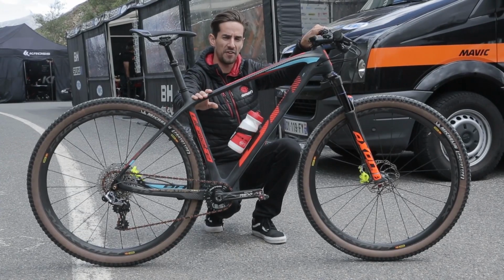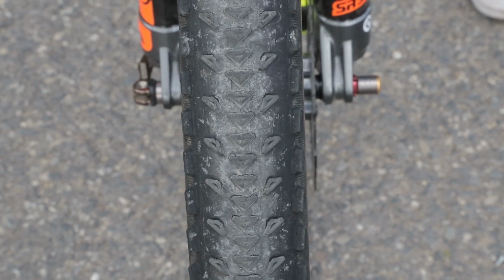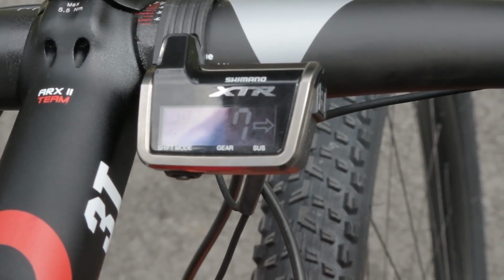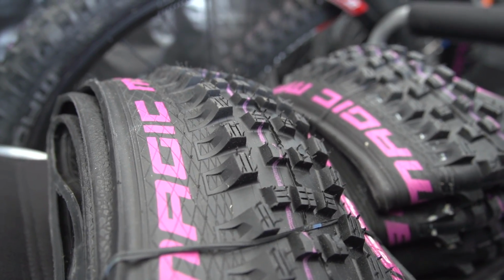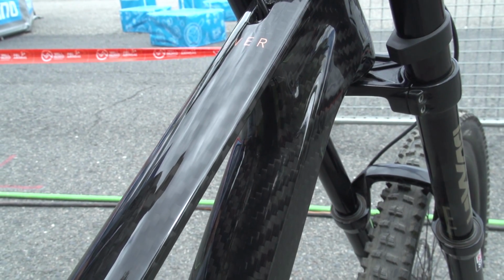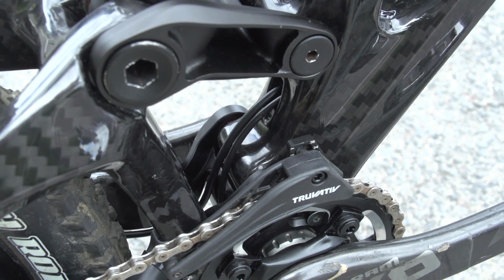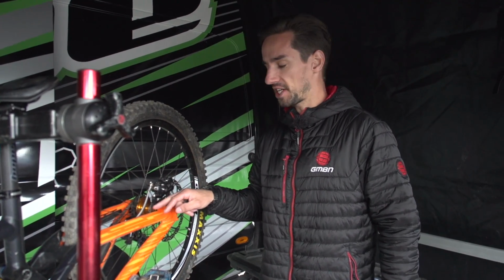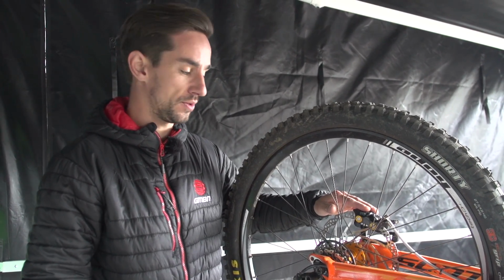Prototype Downhill And Cross Country Tech From The Vallnord Pits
Neil and Doddy have been in Andorra for the Vallnord World Cup and have been checking out the pits for all the exclusive new tech from both the worlds of DH and XC World Cup Racing. Check it out!

One of the awesome things about being a pro mountain bike racer is that get to ride products that just aren't available to the public! It's the pro's job to help develop the next big product that is going to blow us away! Here are a couple of the bits of prototype tech that the pro's are testing in Vallnord at both the XC and DH World Cup races!

If you'd like to contribute captions and video info in your language, here's the link 👍